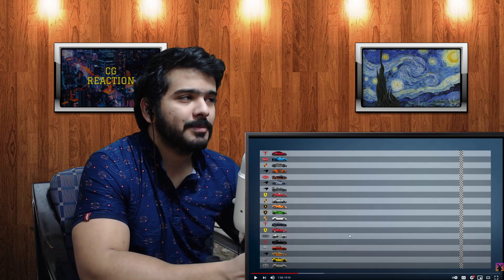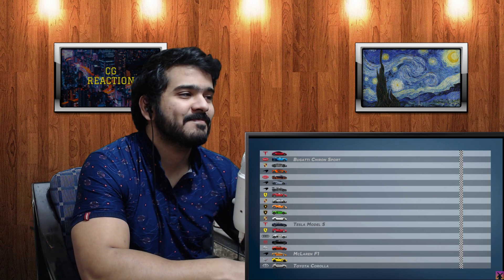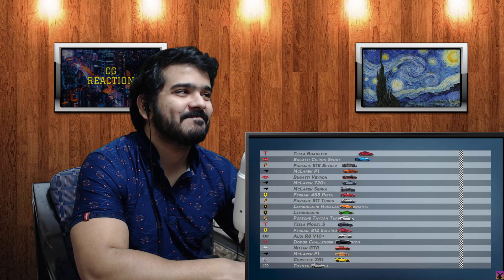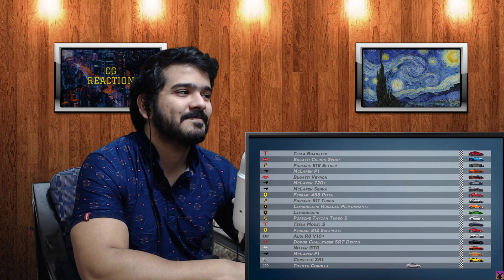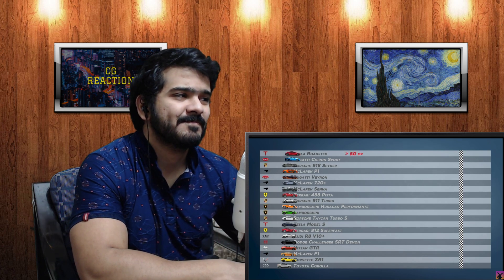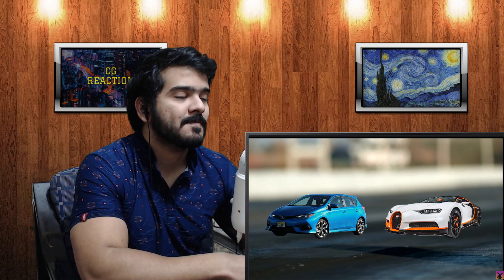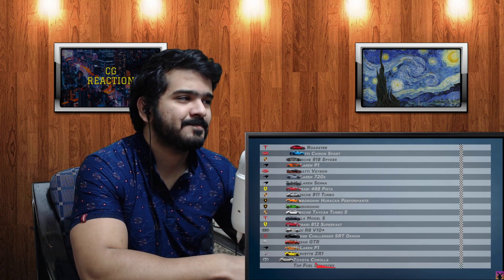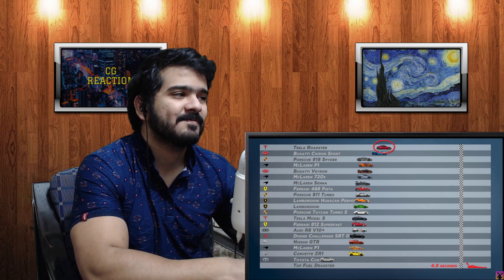The Insane Acceleration of Top Fuel Dragsters Visualized (RealLifeLore) CG Reaction